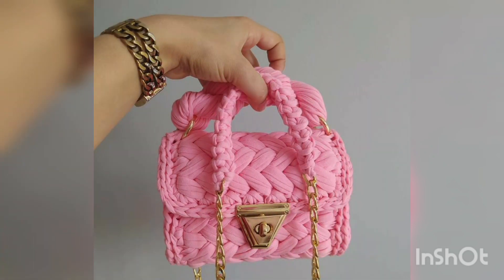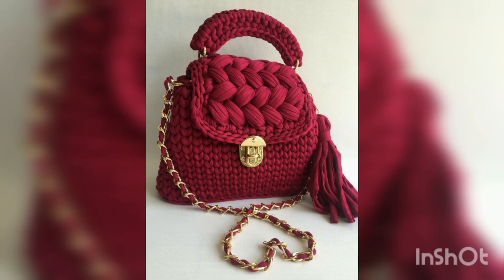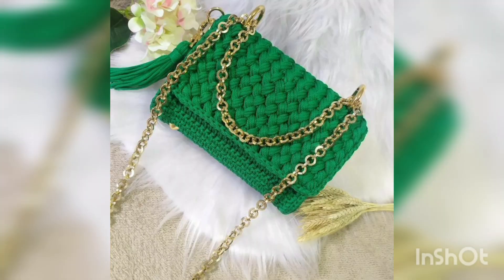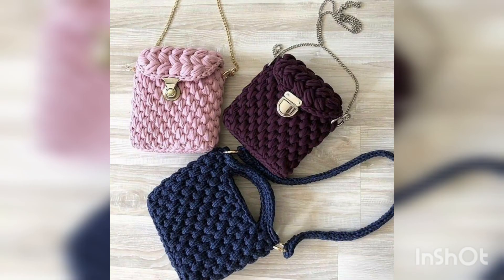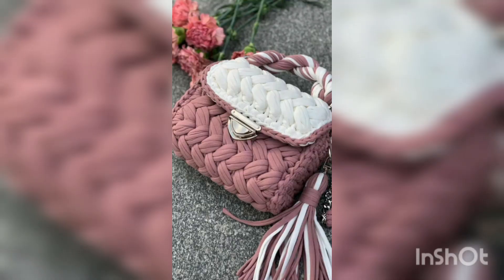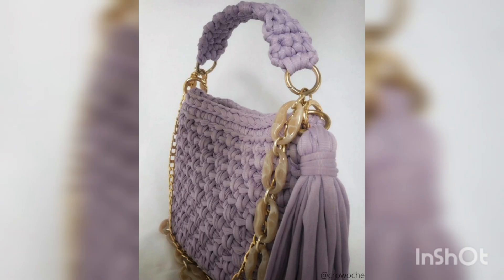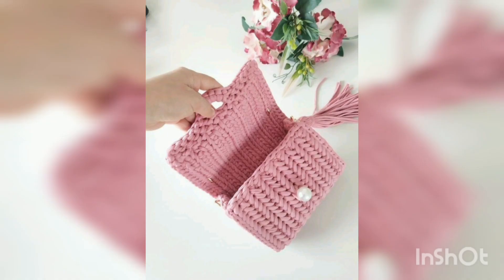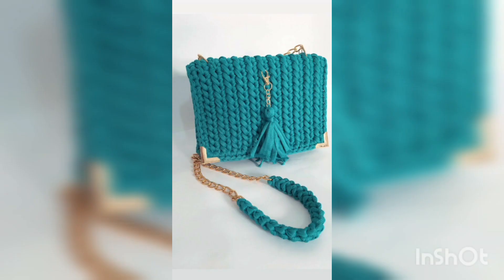Latest Adorable Collection of free Crochet patterns handbags and purse 2023